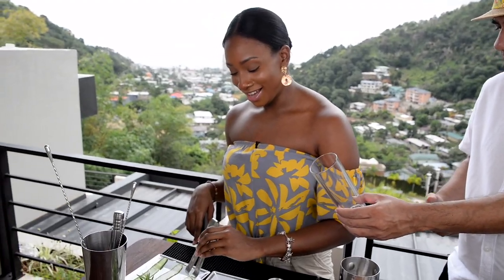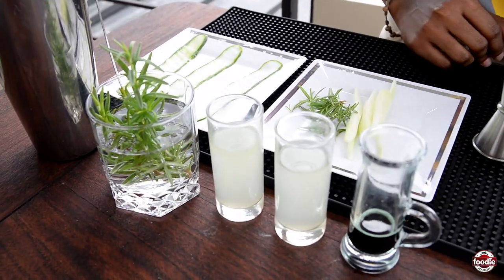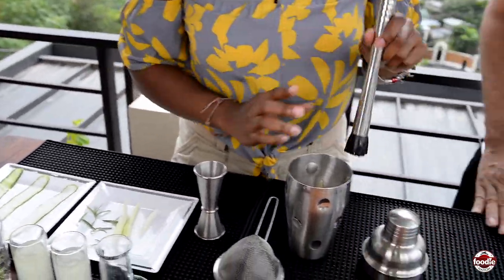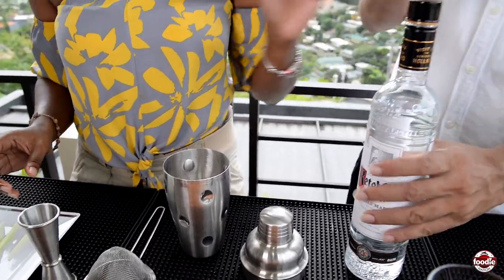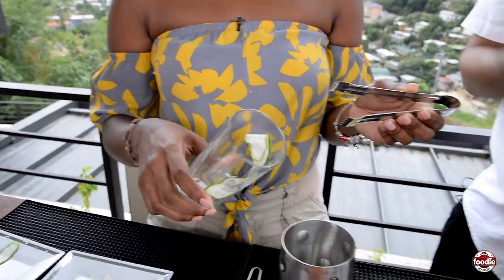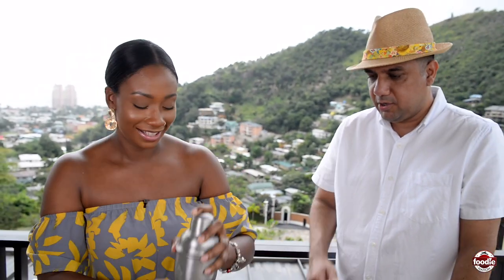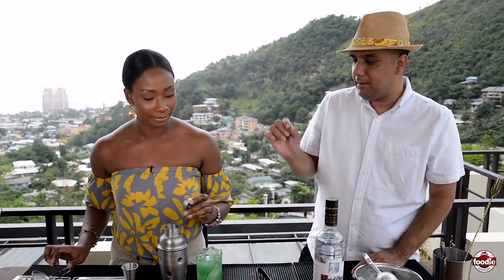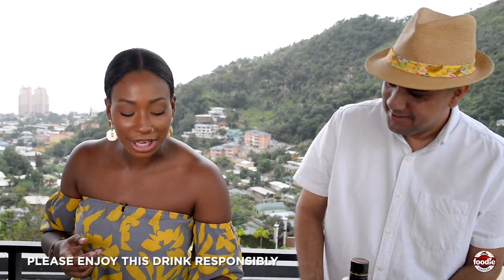Cucumber & Rosemary "Blue Lagoon" Cocktail for Carnival | Wah Yuh Drinkin?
It’s midday, so it’s time to hit the road with the bands! Stay hydrated with this fresh twist of a Blue Lagoon Cocktail using cucumber and rosemary.

1 1/2 oz. Ketel One Vodka
1 oz. Blue Curacao
4 oz. Fresh Home-made Lemonade (sweetened to taste)
3 Strips Cucumber (peeled and no skins nor seeds)
2 Sprigs Rosemary

Glassware: Hurricane
Garnish: Lemon Flag, Cucumber Twist and Rosemary Sprig
Methodology: Place 1 Rosemary Sprig and 3 Strips Cucumber in the bottom of the Mixing Glass and gently Bruise. Add remaining ingredients and fill shaker with ice. Double strain into an ice-filled Hurricane Glass. Apply Garnish

Home-Made Lemonade
1 Part Fresh Lemon Juice
1 Part Simple Syrup
2 Parts Water (to taste)
Stir all ingredients thoroughly to taste. Refrigerate immediately.
*Lemonade should be a bit tart and acidic since it is shaken into the Cocktail

Connect with:
Kezzianne Miller: @kezzidoeseat
Raakesh Madoo: @raakeshmadoo007